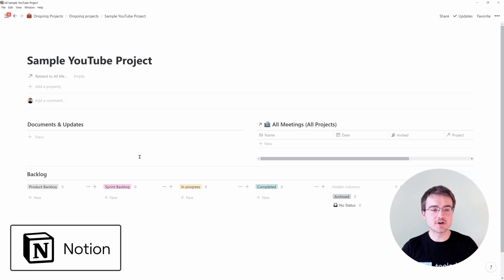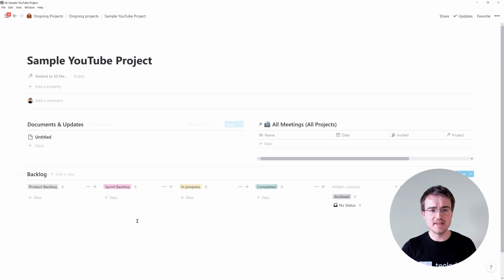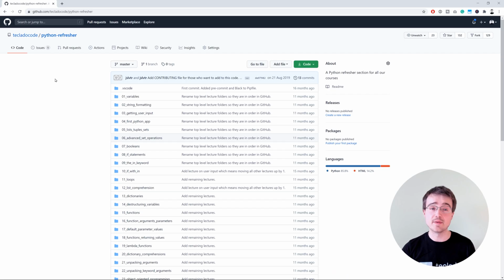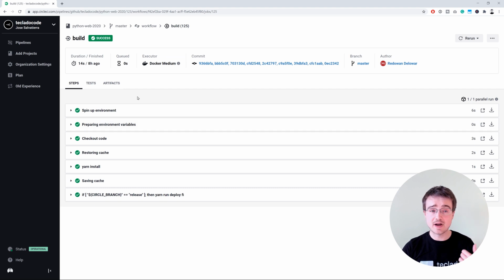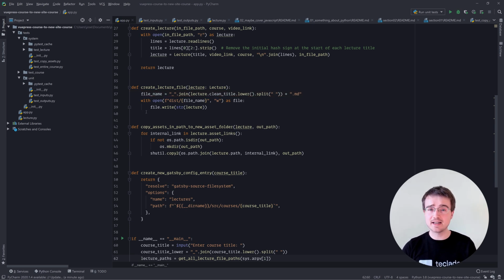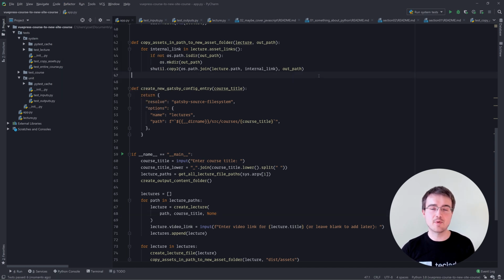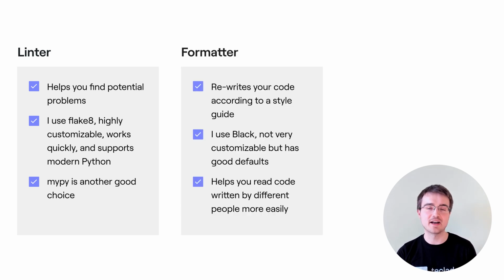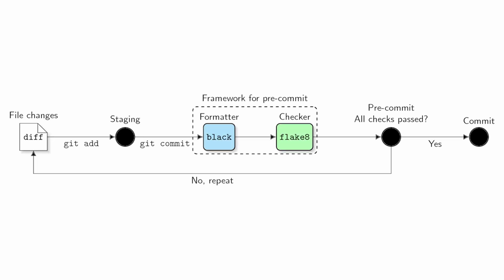5 awesome tools you NEED as a developer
Software developer tools can help make you more productive, or become an absolute time sink. In this video, I talk about 5 awesome tools for software developers, and how they can help you! Some of these tools are specific to Python projects (PyCharm, Black, and Flake8), but others are much more general (Notion, GitHub, and CircleCI).

Let me know if you're using these software developer tools already!

-- Other Links --